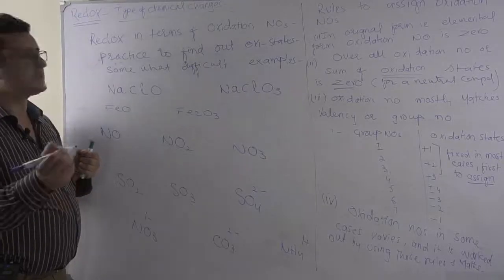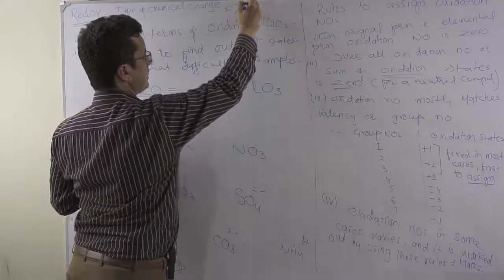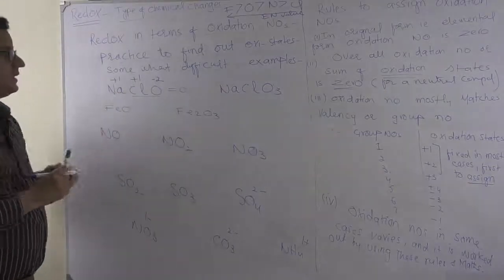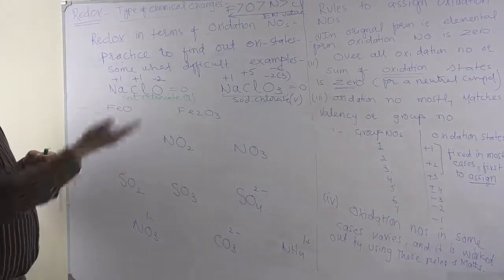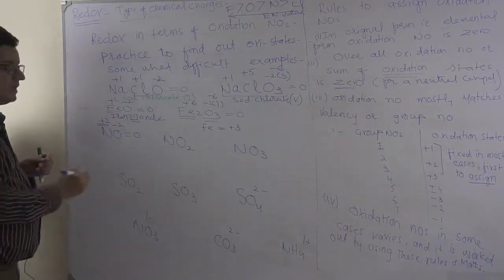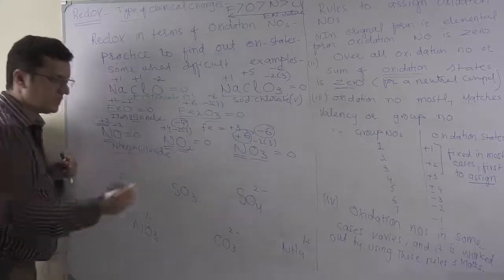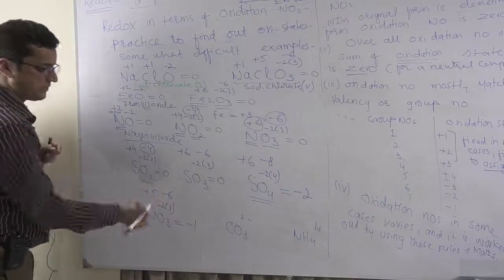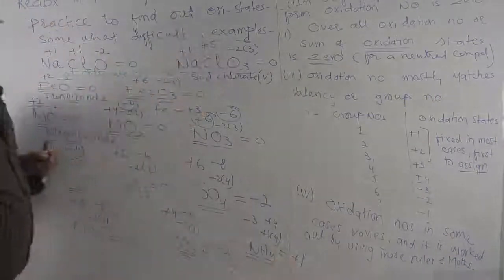REDOX | Lecture 4